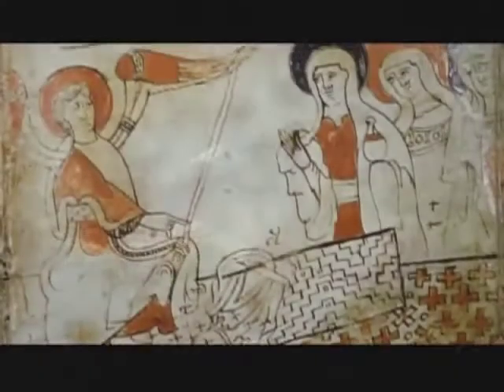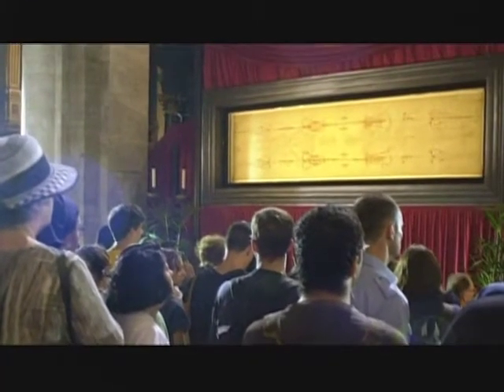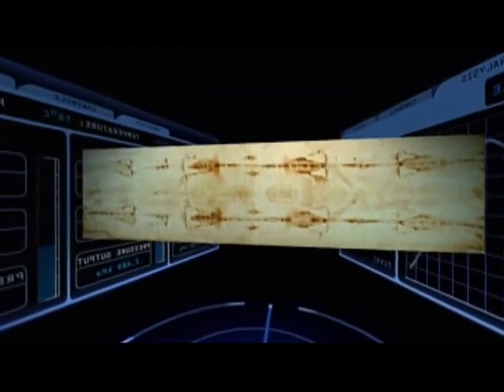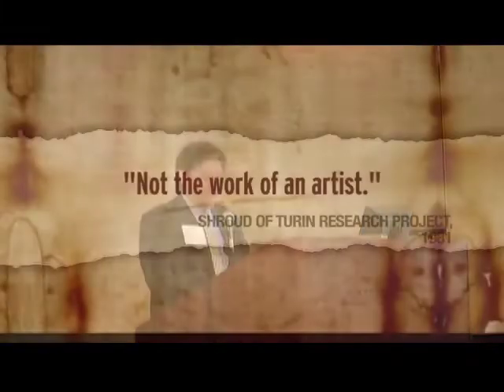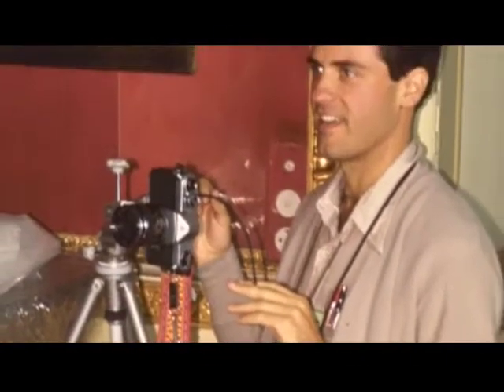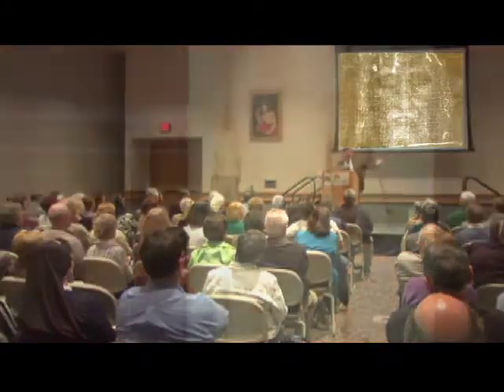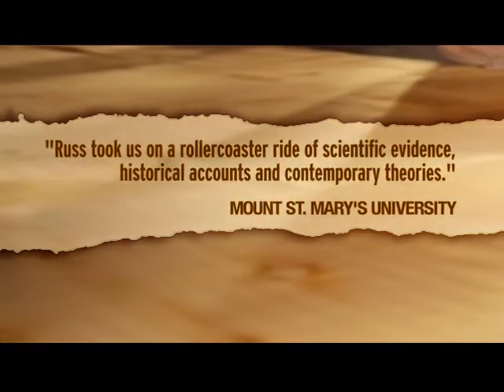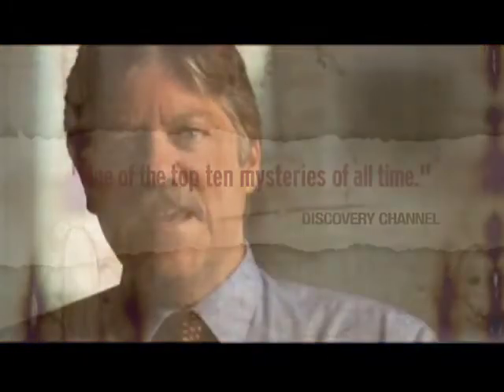The Shroud of Turin by Catholic Speaker Russ Breault.m4v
RUSS BREAULT has been researching and lecturing on the Shroud of Turin for over 25 years. His highly acclaimed presentation known as Shroud Encounter makes use of over 150 superb images and unfolds like a CSI investigation.

Join one of the fastest growing Christian movements in the country and help spread the word of God by becoming an EvangeLeader(TM) - help events book Faith-based speakers by donating.

Catholic Speakers Organization™ is THE leading resource for anyone looking to book a faith-based professional or celebrity speaker for their next event or conference.  We have worked with thousands of conferences all over the world helping them select the perfect speaker for their event.  Our website allows anyone to browse hundreds of diocesan approved Catholic speakers or musicians, and with a touch of a mouse, learn about their biographies, watch their promo videos and email a request to book them all in one place.  Catholic Speakers has perfected taking the hassle and worry out of finding and booking a speaker.